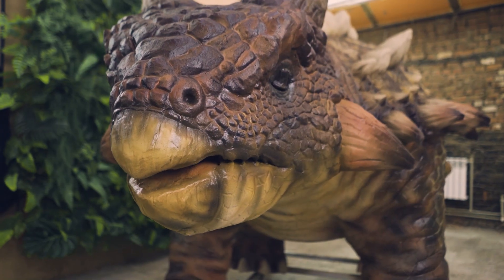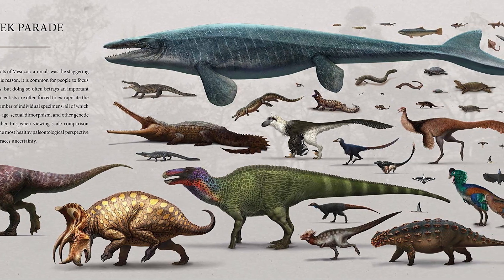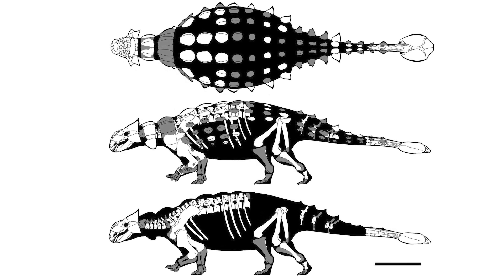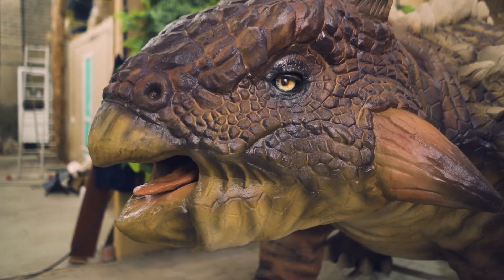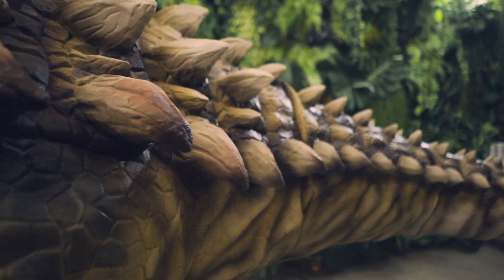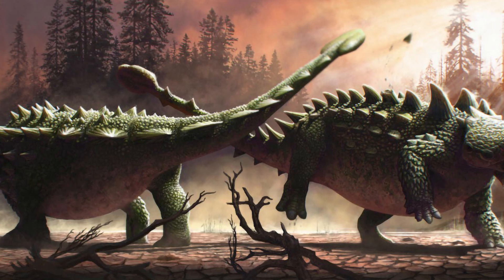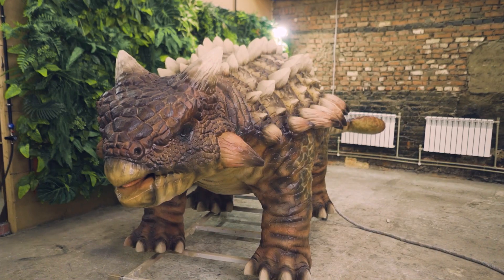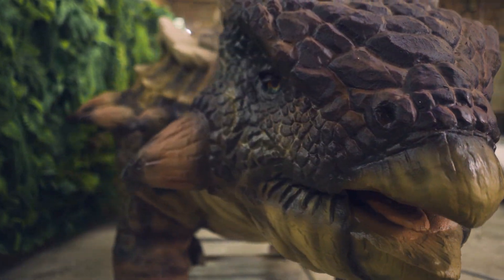We Made a Ankylosaurus!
We plan on releasing more videos like this, so don't miss out!

Timecodes:
 00:00 - Greetings
 00:14 - Ankylosaurus in pop-culture
 00:49 - Discovery of the Ankylosaurus
 01:45 - Ankylosaurus appearance
 04:56 - Ankylosaurus lifestyle
 06:19 - Ankylosaurus voice
 07:28 - Summation

DINOMACHINE is a manufacturer of static and animatronic exhibition figures of dinosaurs, insects, decorations and other small architectural forms for amusement parks, shopping and entertainment centers and entertainment industry facilities of all kinds.

The largest known representative of the ankylosaurids, this lizard is often the hero of historical movies and books, and has the status of the archetype of the armored dinosaurs. The first ankylosaur fossils were discovered in 1906 in the American state of Montana. The find belongs to Barnum Brown, who led an expedition to the Hell Creek Formation. So far, scientists have not been able to collect a complete skeleton of the ankylosaur. Based on the available fragments, they named it the largest representative of ankylosaurids. Ankylosaurus lived in the Mesozoic era. It in turn is divided into three periods: Triassic, Jurassic and Cretaceous. In which of them lived dinosaur - the question is controversial. Many articles say that he existed at the end of the last period, 66-74 million years ago.
What did the Ankylosaurus eat?
The lizard was an herbivorous animal. Researchers found that he needed up to 60 kg of greens per day. Ankylosaurus lived in sparse forests and fed on the lower tier of vegetation. His diet included ferns, leaves and soft fruits.There is a suggestion that he could eat carrion and eggs of other dinosaurs. The lizard could not chew, so it swallowed pieces of food whole. The stomach was adapted to digest whole food.
Lifestyle
Herbivorous dinosaurs most often lived in herds. So it was easier for them to defend themselves from enemies and protect their offspring. Dwelt in places with dense vegetation. They were peaceful and non-conflictual. Until now, paleontologists have not been able to find in one place a cluster of remains of a group of individuals. From this follows the assumption that ankylosaurs could lead a solitary way of life. Scientists assumed that the animal was slow because of its size. However, the research conducted suggests otherwise. The long stride length of ankylosaurus provided him with a high speed of movement. The lizard's natural enemies were large carnivorous dinosaurs. However, good armor and mace on the end of the tail made ankylosaurus a worthy opponent. Only its belly was unprotected. But even here, the animal found a way out. During a confrontation, the lizard clamped its legs and could burrow into the sand. So it couldn't be knocked over and hit where it was vulnerable. And to avoid conflict, the lizard could camouflage itself in the forest thanks to its inconspicuous coloration.
Ankylosaurus longevity
Life expectancy of Ankylosaurus scientists have not yet been able to find out. However, its anatomy and strong protective shell suggest that he lived long enough compared to the weaker and more vulnerable representatives of his species.
Ankylosaurus reproduction
The lizards most likely reproduced by oviposition. After birth, the offspring lived in a herd for a certain period of time. Adult lizards protected them from predators and helped them adapt to life. At the end of the Cretaceous, ankylosaurs did not have many cubs because of climate change.